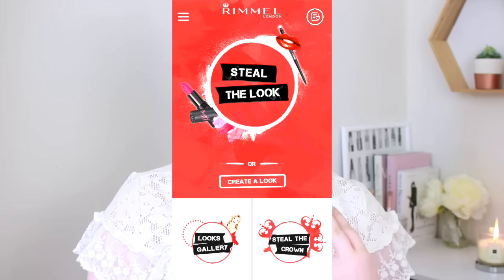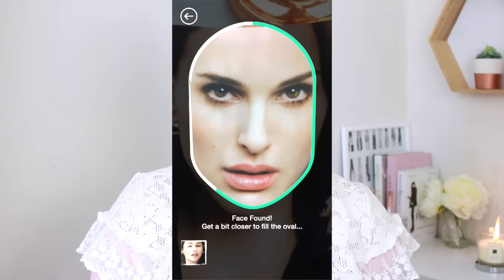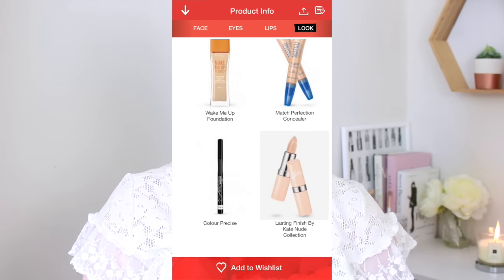Rimmel Get The Look Makeup Tutorial | Becca Rose Ad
I got the chance to trial Rimmel's new Get The Look app and wanted to create a makeup look using the products the app recommended me to use according to the look I wanted to apply!

Coming Soon on Google Play :)

MAC Fix Plus Powder
Topshop Blush in 'Pay Phone'
The Balm Mary Lou Manizer
Anastasia Duo Brow Powder
Makeup Forever AQUA XL Liner

I'm Becca Rose, (formerly voussontbeauetbelle) and you've come across my Fashion, Beauty and Lifestyle channel!

For pretty pictures of daily life have a follow of my Instagram!